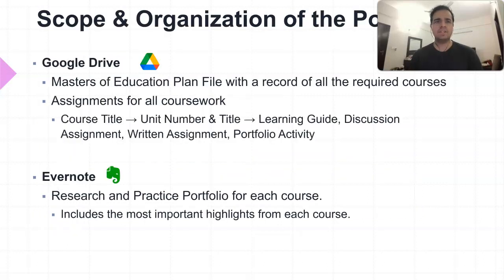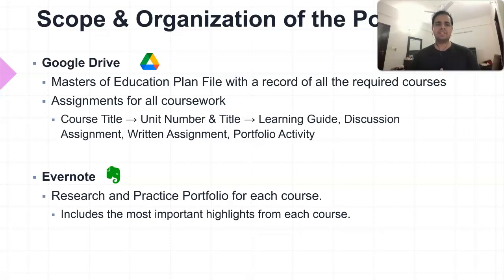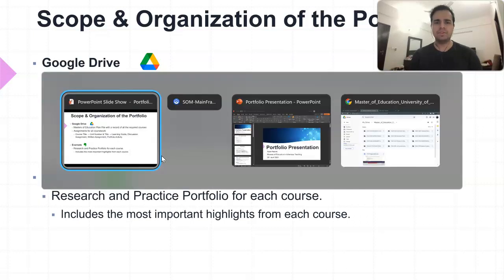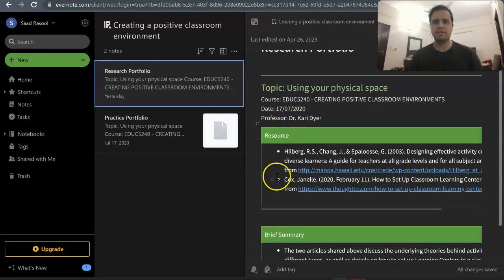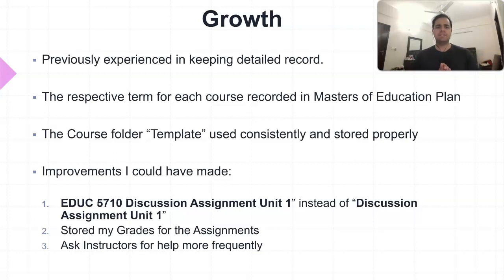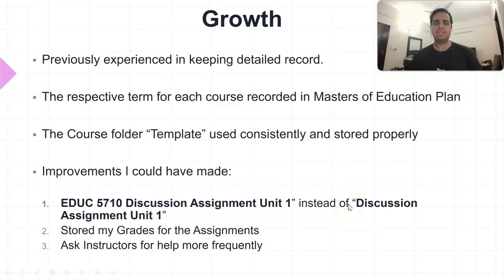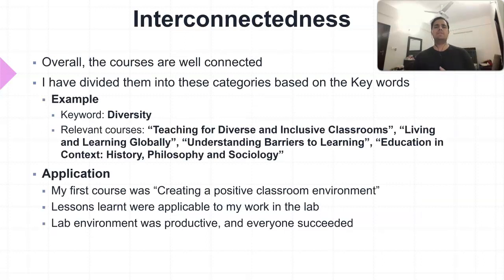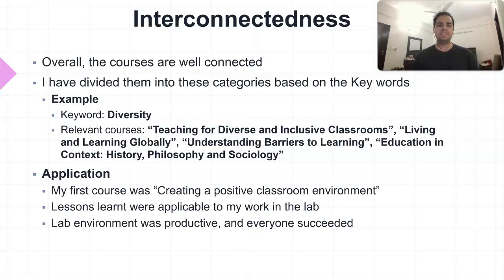Portfolio presentation for Masters of Education (University of the People)